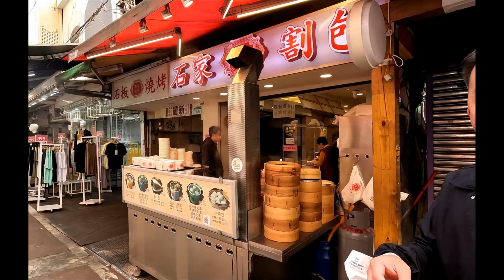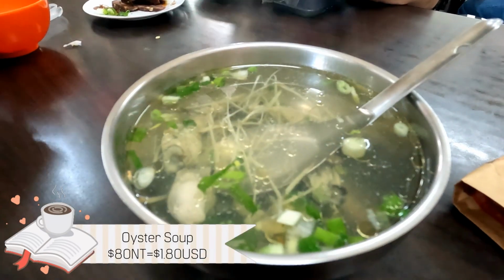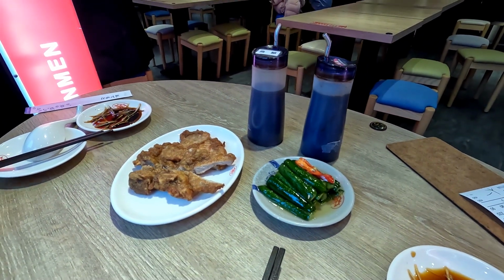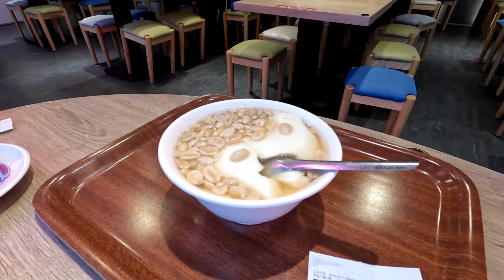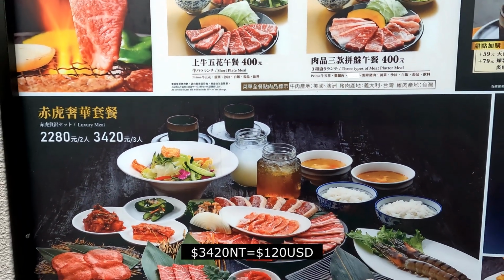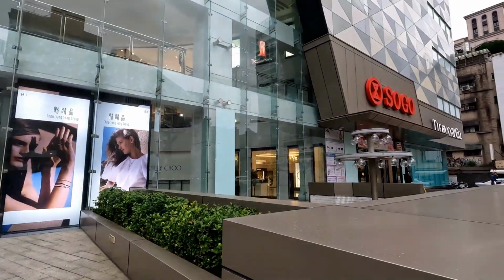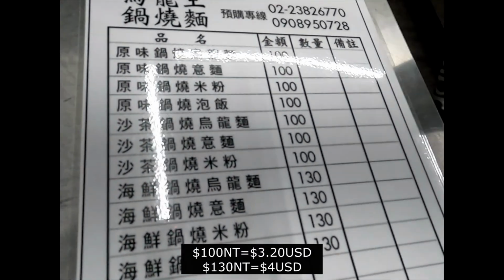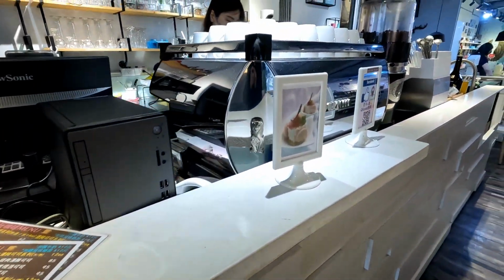From Street Food to Fine Dining: Just a Glance at the Flavors of Taipei in a Foodie Adventure